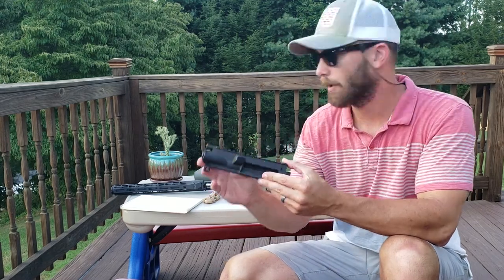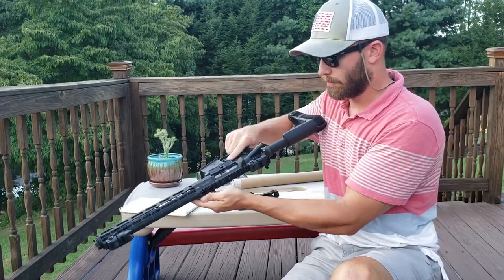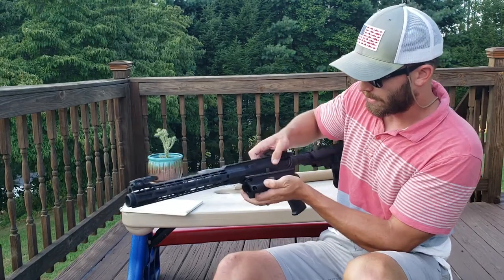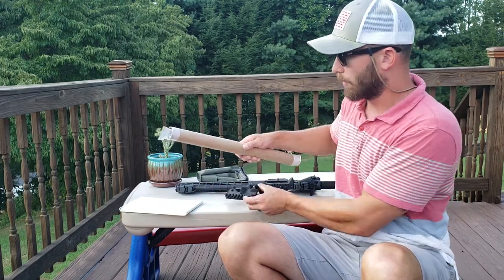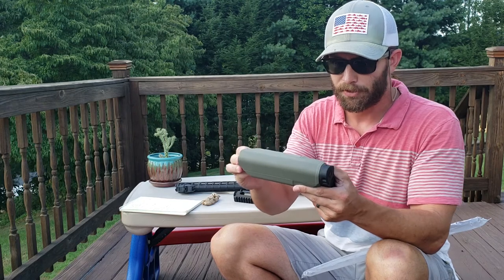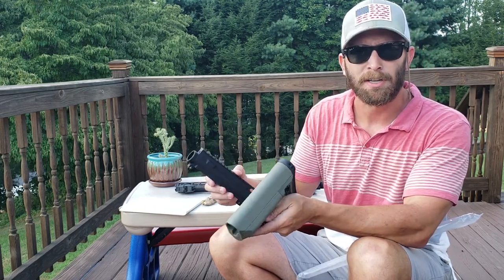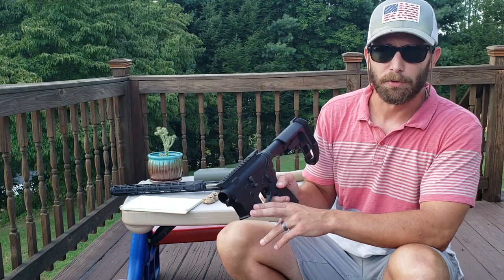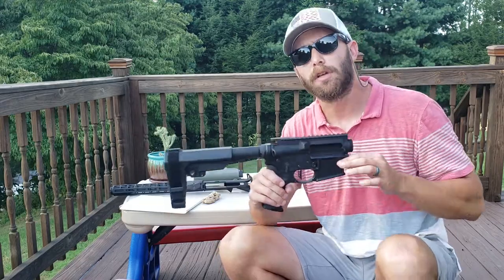KAK Industries Stripped Upper Receiver - INITIAL THOUGHTS compared to Aero Precision!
KAK Industries Stripped Upper Receiver Review - INITIAL THOUGHTS compared to Aero Precision upper receiver.

I didn't know KAK sold stripped uppers, so I picked this one up at a good deal. How does it stack up against the very popular Aero Precision upper? I will let you know in this video!

Video Equipment
• SJCam SJ6 Legend 4K Action Cam
• SJCam SJ6 Legend External Mic